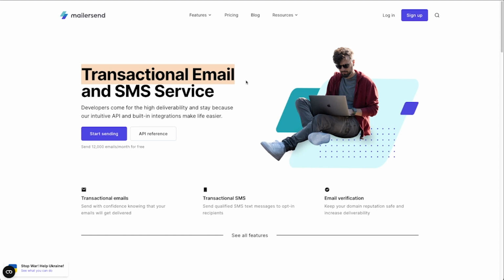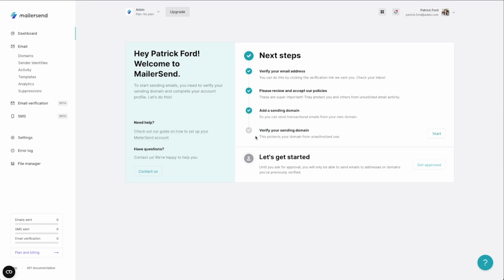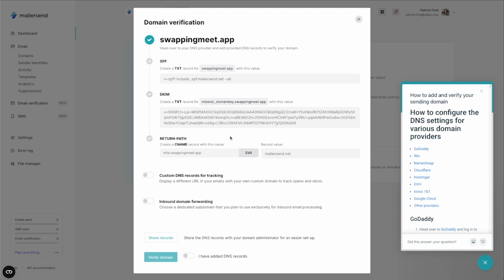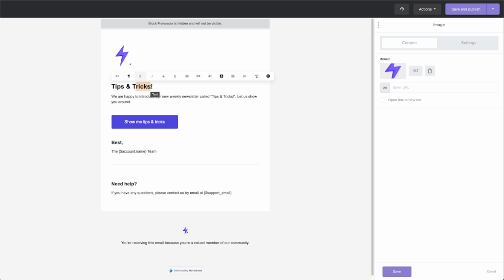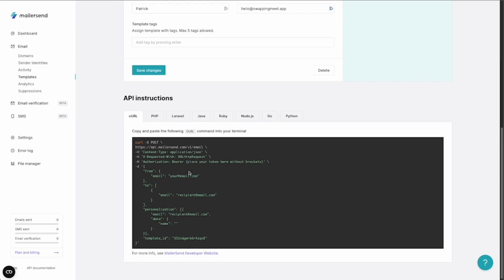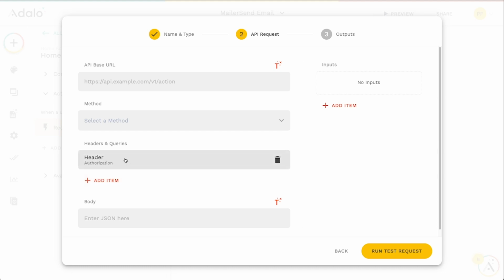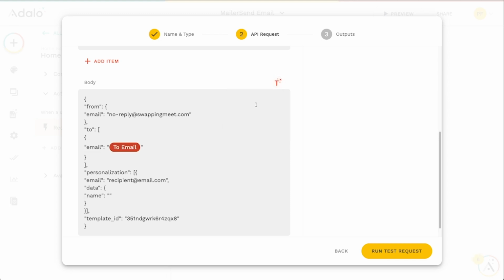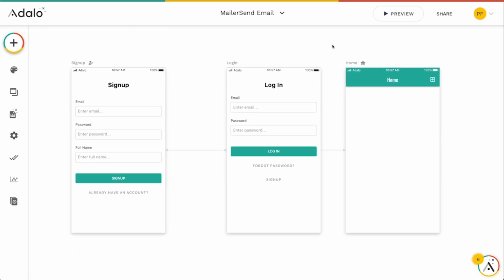Send Emails from Your App Using Mailersend | Integrations | Adalo: Build Apps Without Code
You can use Mailersend.com to send welcome emails, receipts, notifications, verification codes, invites, and so much more! This integration makes use of Adalo's Custom Action feature to interact with the MailerSend API.

In this video we'll look at how to setup your Mailersend account, add a sending domain, create a template, then add a custom action in Adalo to send emails via the Mailersend API.

✨ Adalo enables anyone including creatives, business owners, and non-technical founders to create custom web & mobile applications without code.

🎨 Design your custom application with ultimate flexibility in the easy-to-use drag-and-drop editor.
🗂 Set up your app's built-in database in minutes or connect to an external database.
🤝 Integrate your app with thousands of third-party tools and services like Stripe, Google Maps, Airtable, Twilio, and more!
✍️ Publish directly to the App Store, Google Play, or a custom web domain

📚 Adalo Resources